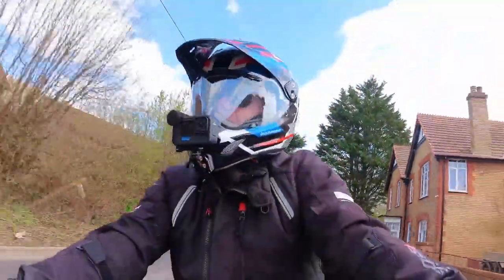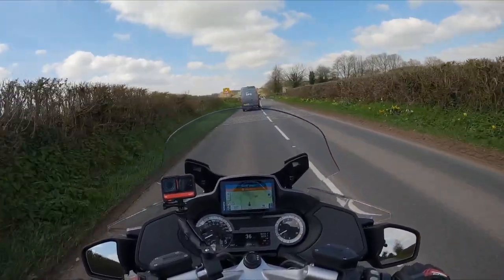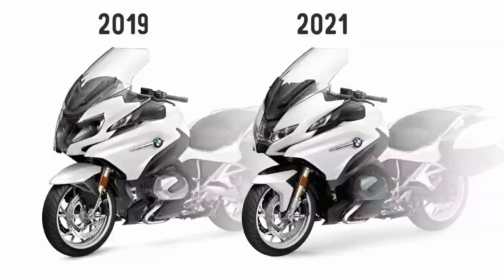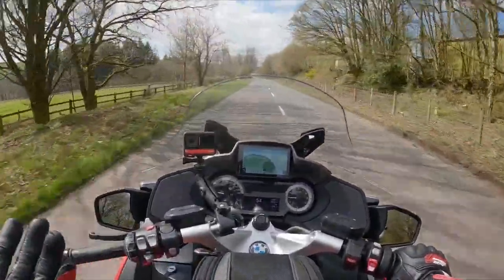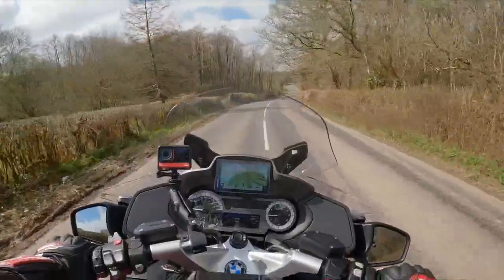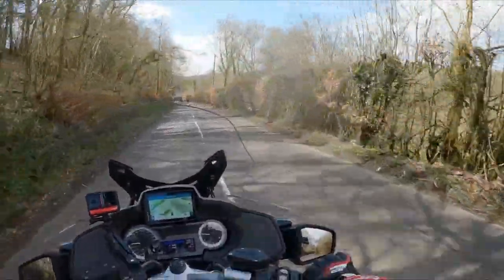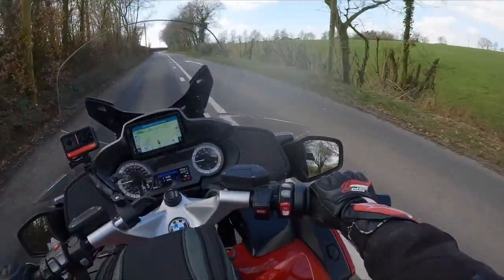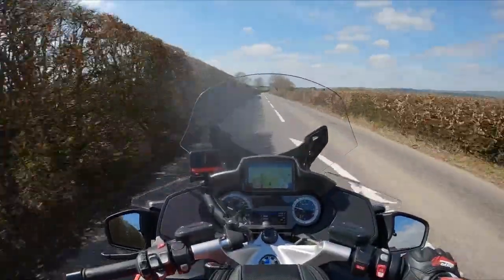2020 BMW R1250RT - First Impressions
I've replaced one of my Moto Guzzis with a 2020 BMW R1250RT LE. In this video I talk about why I changed bikes, the benefits of buying BMW Approved Used versus new, and give you my first impressions.

This is a 2019 model year bike with full luggage and all the options, apart from a radio.

CHAPTERS
00:00 Intro
01:46 My buying decision
07:11 2019 vs 2021 model year (buy new or used?)
11:52 First Impressions